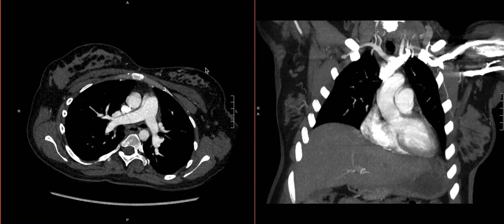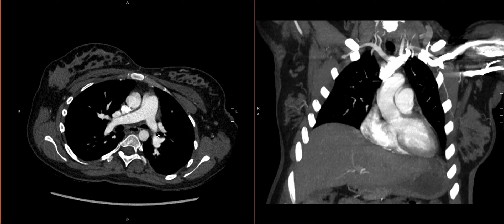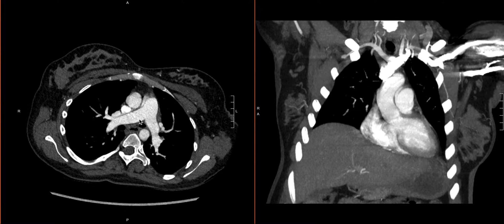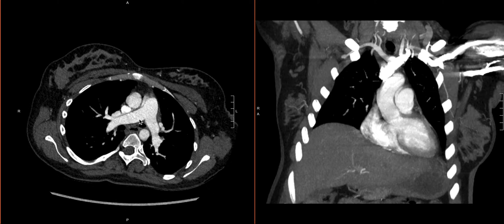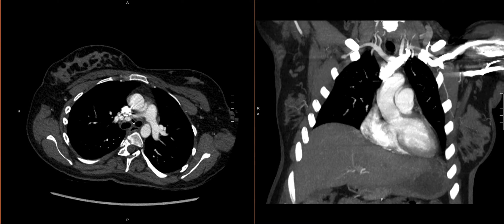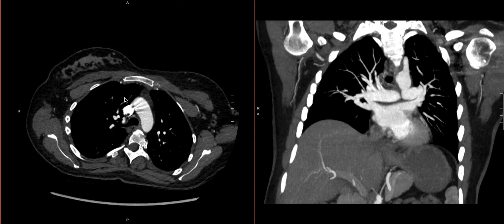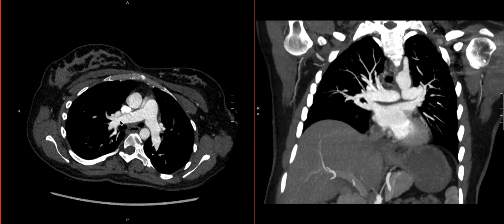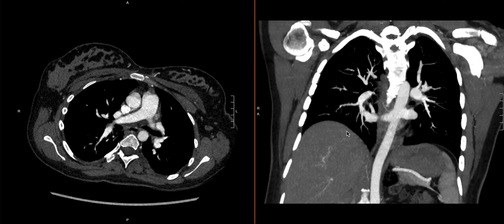Tracing Pulmonary Arteries Systematically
Start from the main pulmonary artery (PA) and try to trace out at least all lobar and segmental PA branches on each side. The pulmonary artery follows the airways to each portion of the lung. If there is no PE to the segmental level, chances are anything more subsegmental will likely be hemodynamically insignificant.